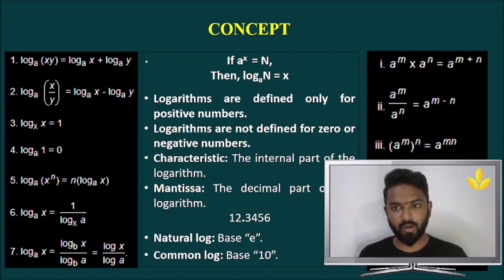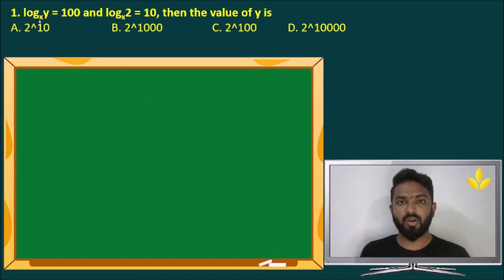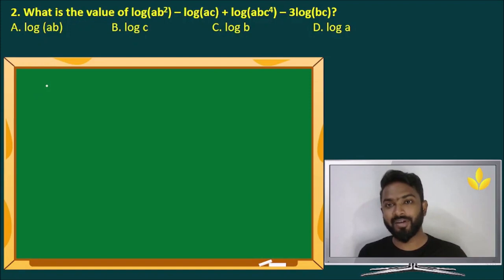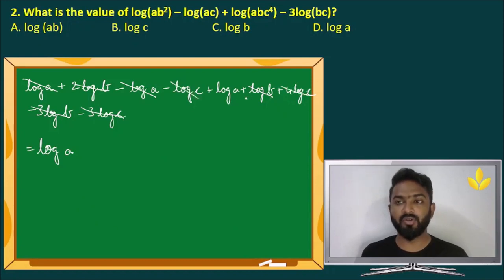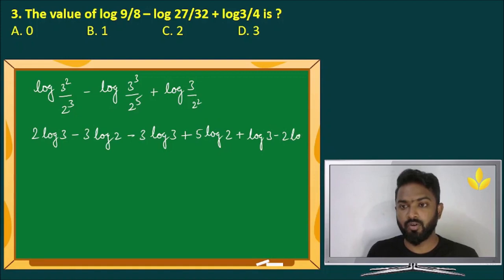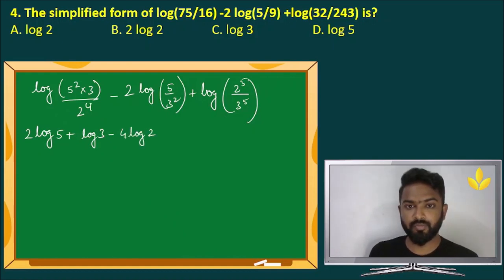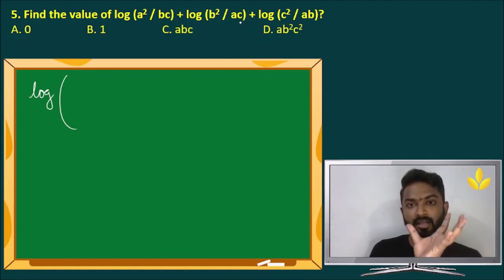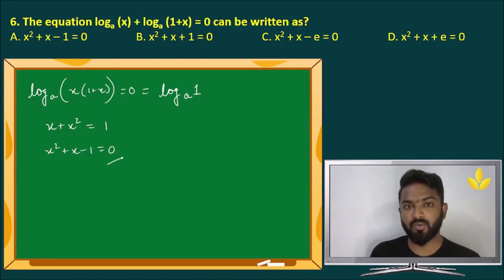Logarithms Part 1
In "Logarithms Part 1," the fundamental concepts of logarithms are introduced, including their definition, properties, and the relationship between logarithms and exponents. The video explains how to convert between exponential and logarithmic forms and covers basic logarithmic rules. It's designed to build a strong foundation for understanding more complex logarithmic applications.